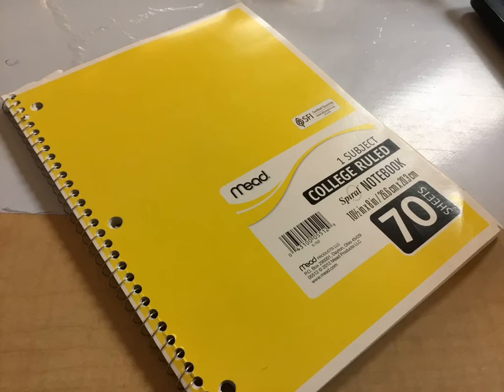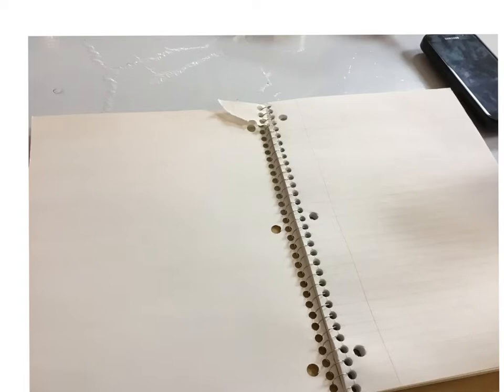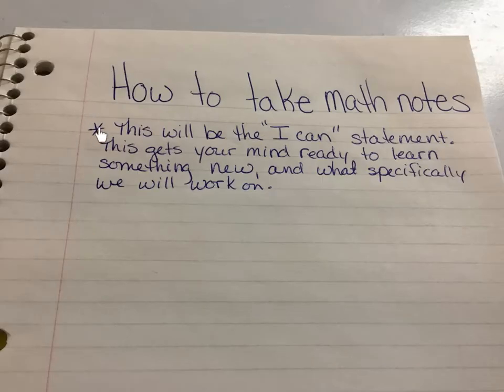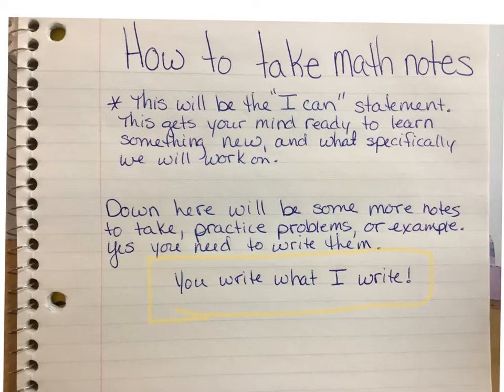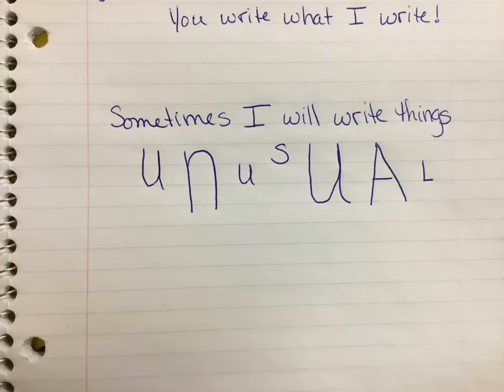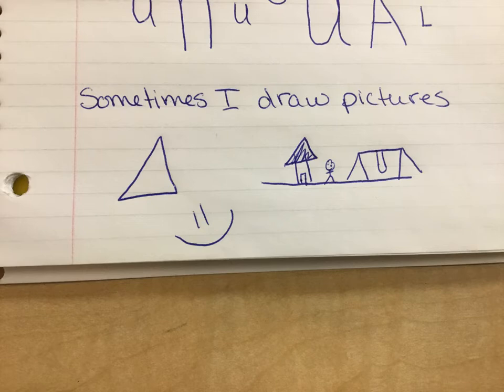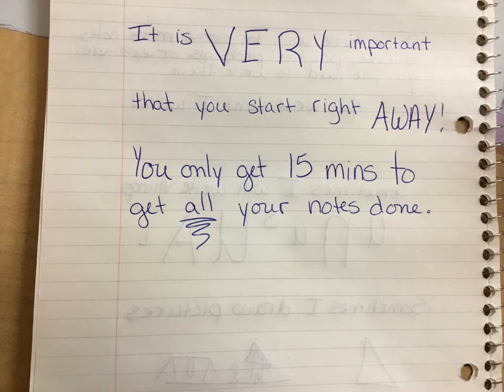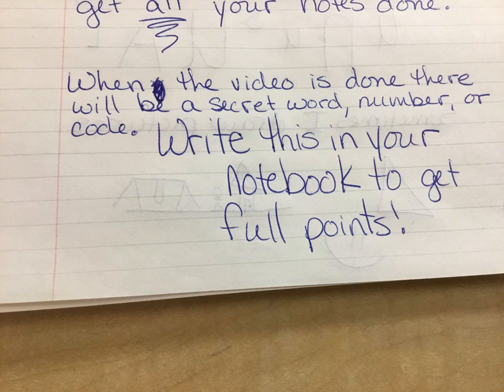How to take math notes